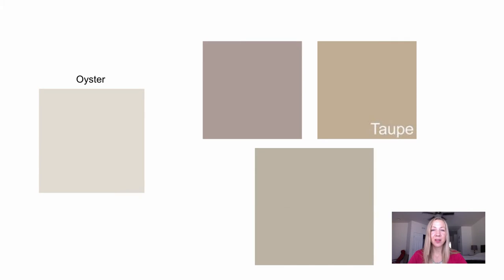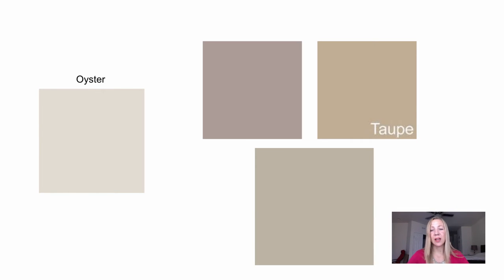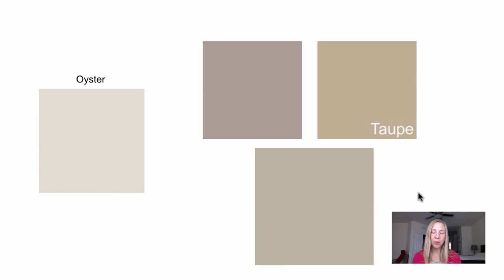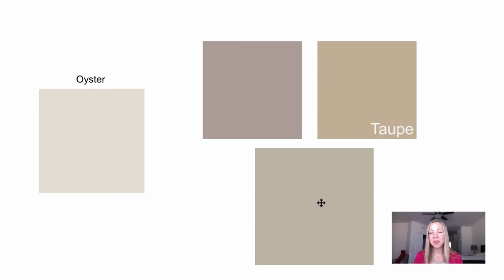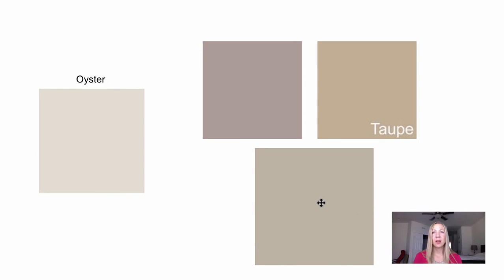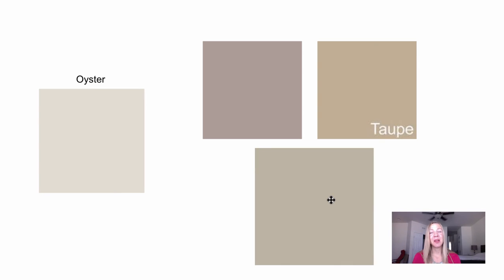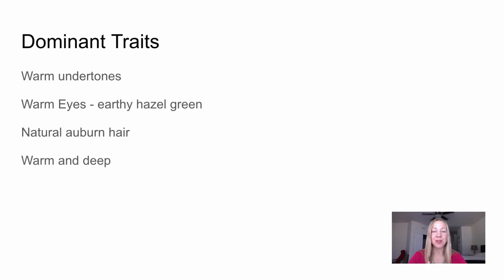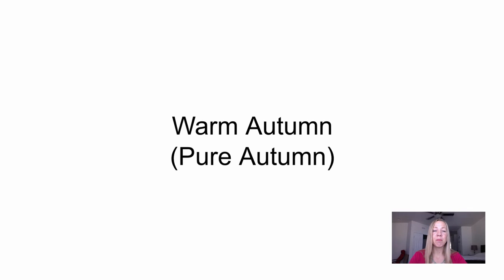#9 - Oyster and Taupe, Warm vs. Cool, Seasonal Color Analysis, What You Focus On Expands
~ Welcome to another episode of The Jen Thoden Show. In this episode, Jen explains the difference between oyster and taupes, how to tell if a color is cool or warm, Jen shares a seasonal color analysis case study, and she shares how what you focus on can set you back or move you forward.

where you can comment and join in on the discussion.

Seasonal Color Analysis  on YouTube: T5XNl9Rg6gw